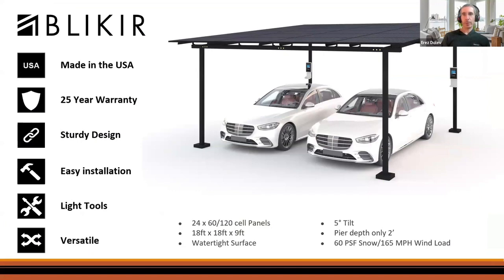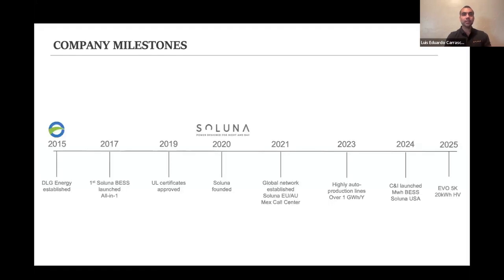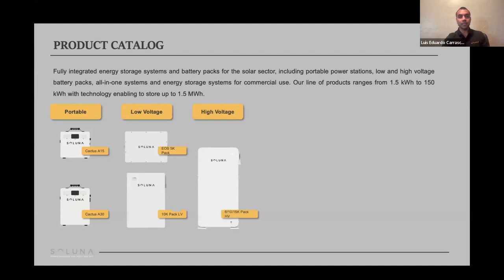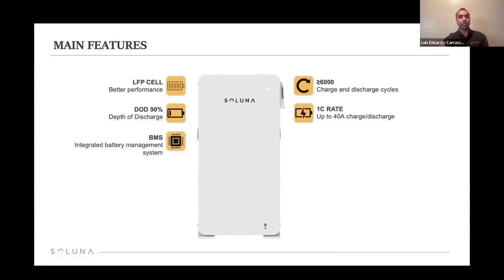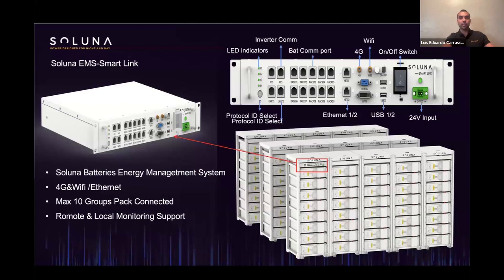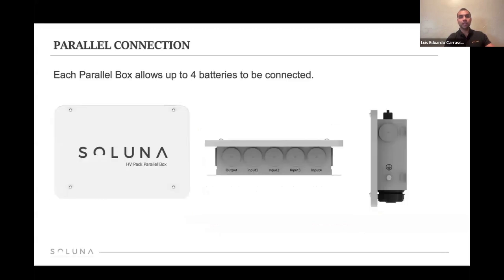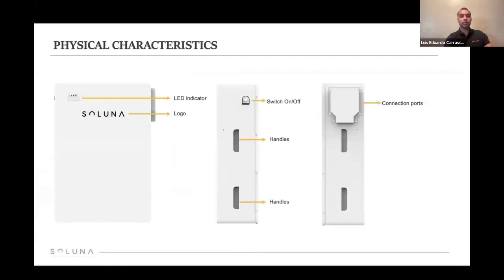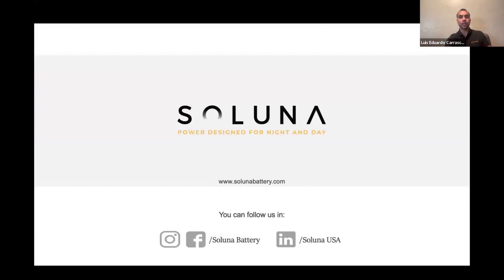Solar & Storage Market Series with Soluna | RENVU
This Solar & Storage Market Series with Soluna and RENVU was recorded on January 15th. In this webinar, we discussed optimization and updates of Soluna’s high and low-voltage battery solutions.
We'll discuss the following topics:
• Safety and efficiency benefits of Soluna batteries
• How to create storage systems of up to 1.5MWh
• 24/7 WiFi monitoring for better system management
If you do not need storage solutions at the moment, our Clearance Page has a large variety of items on sale